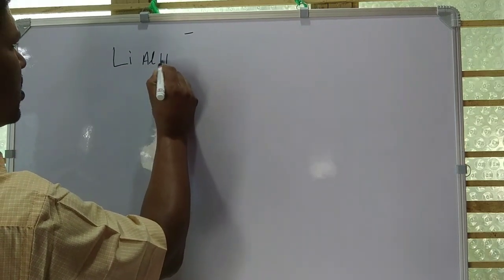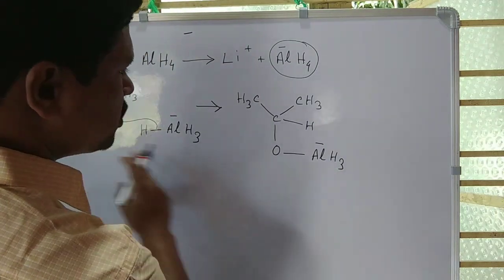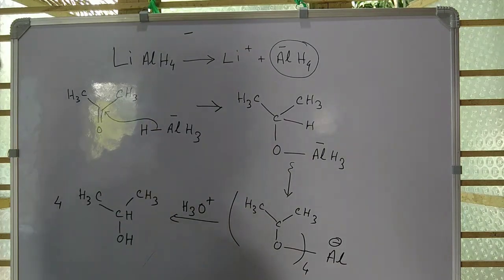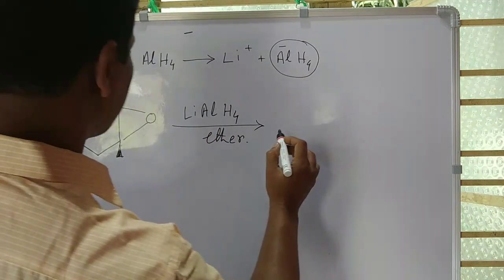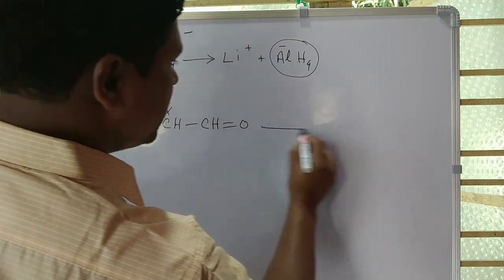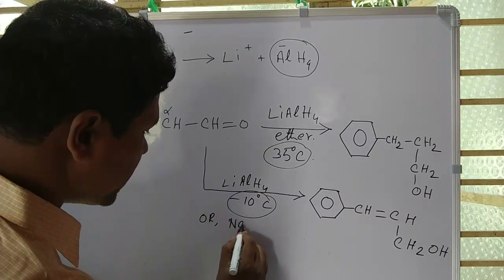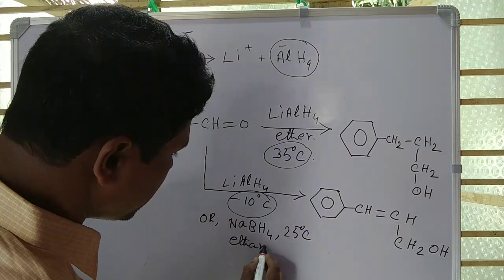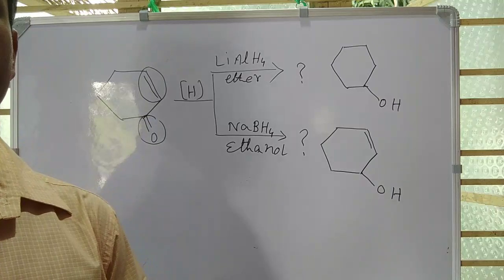REDUCTION WITH LiAlH4 & NaBH4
Nandadulal Dhara, Sahaje Chemistry Sekha, reduction with lialh4 & nabh4, reduction of epoxide with lialh4 mechanism, reduction with lialh4